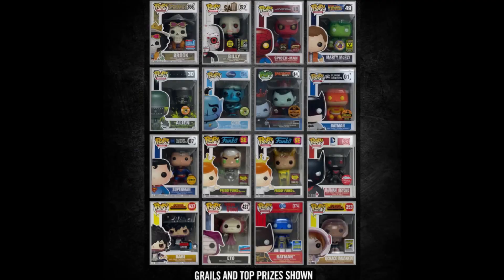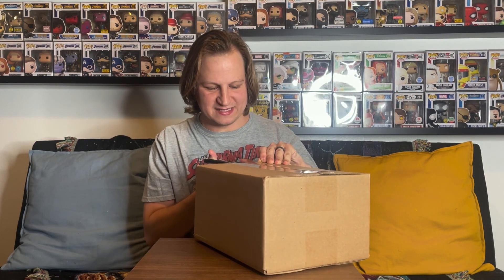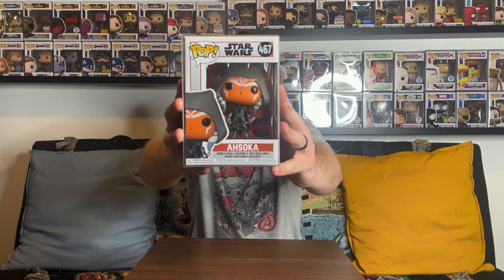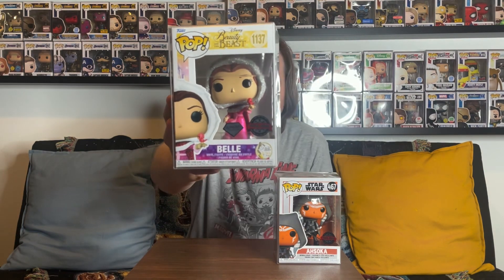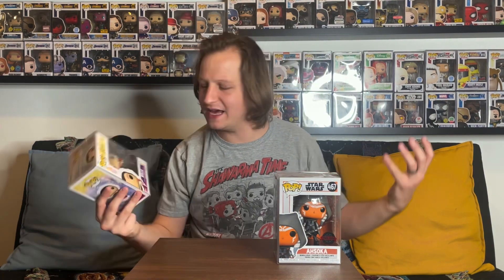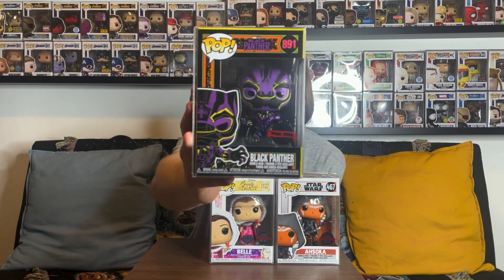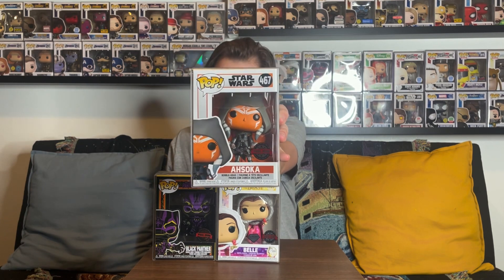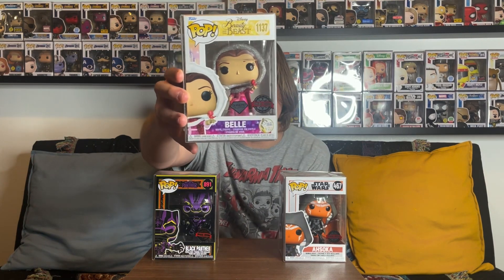Disappointing Mystery Box - Chalice Collectibles Thanksgiving Grail Funko Pop Mystery Box Unboxing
We have a new Chalice Collectibles $50 Thanksgiving Grail Funko Pop Mystery Box!